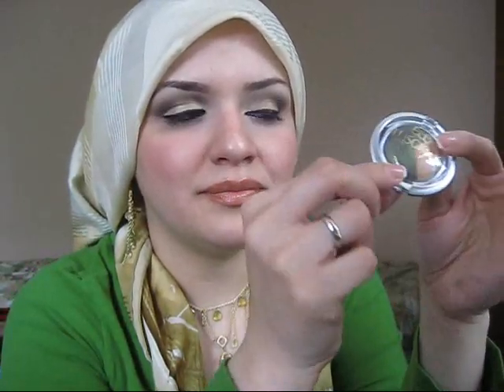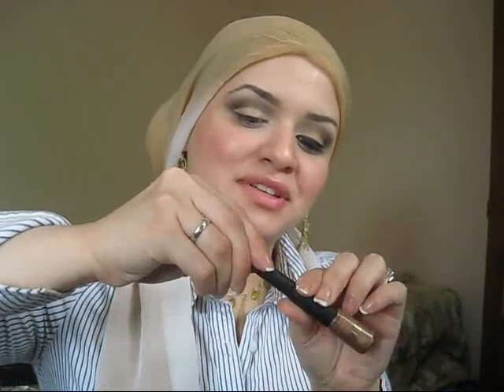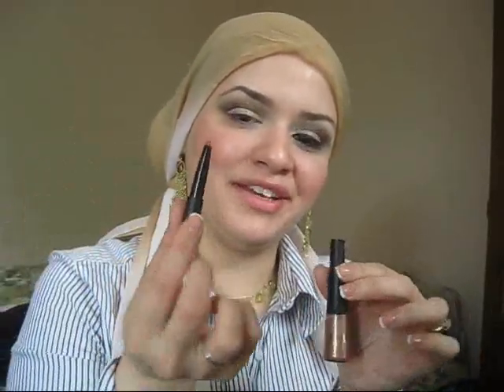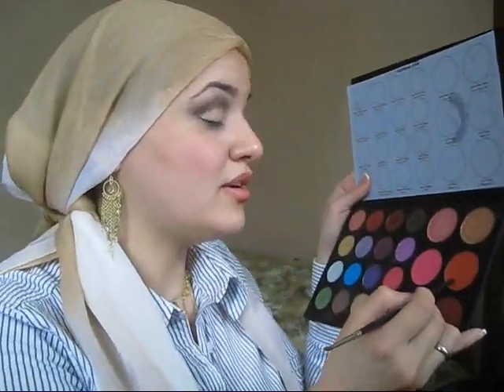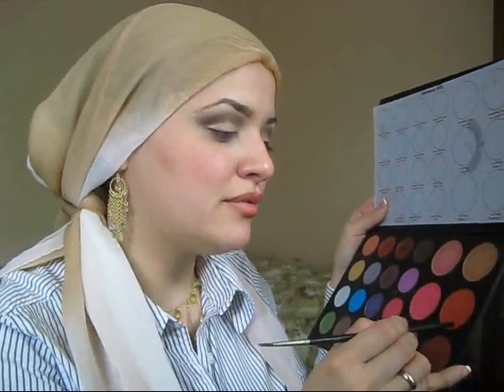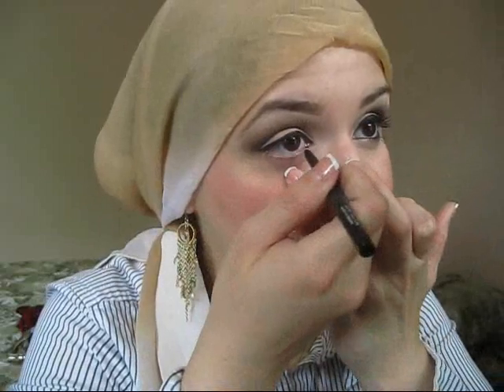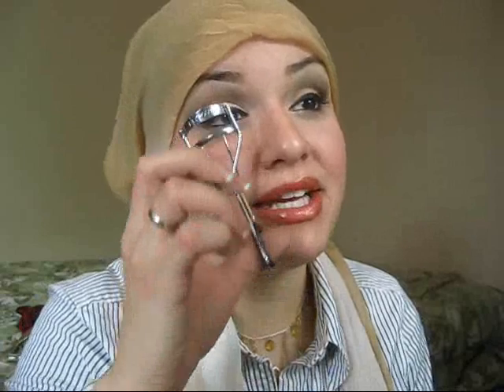Zeituna (Olive) Look